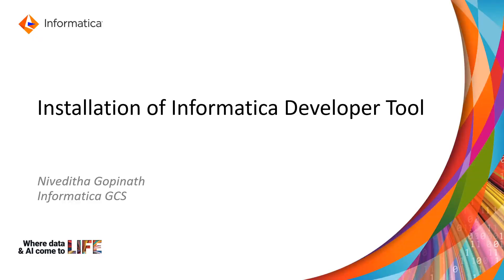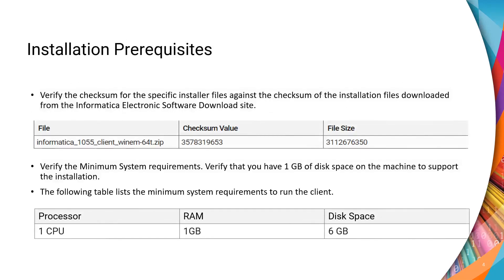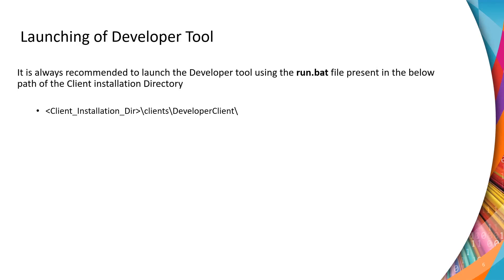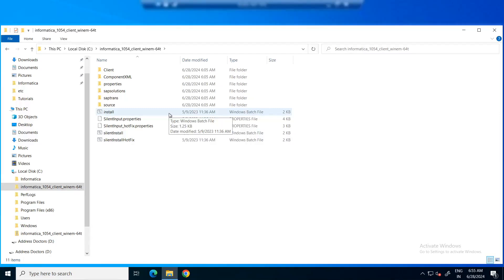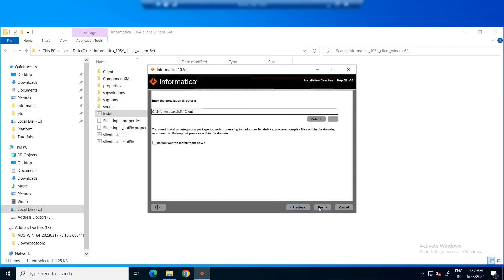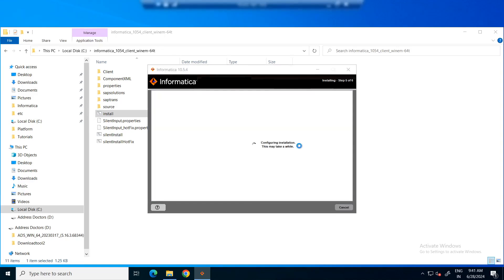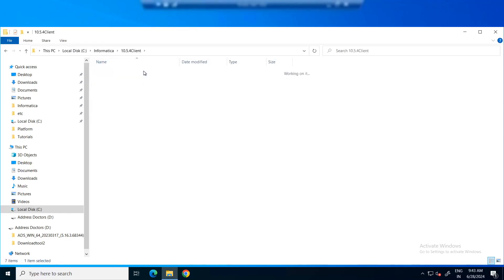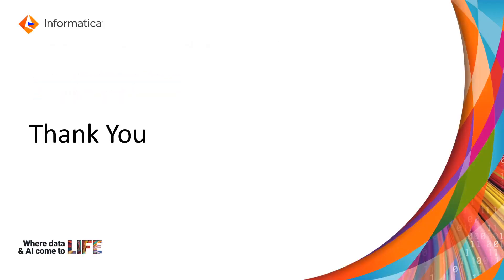Installation of Informatica Developer Tool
This video explains how to install Informatica Developer Tool.

Expertise - Beginner
User Type - Administrator
Category - Client Installation